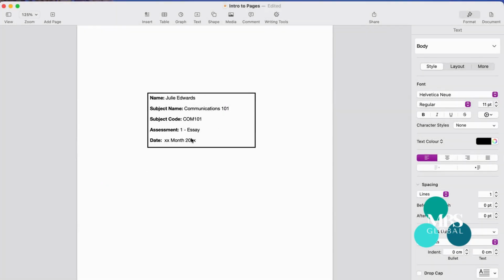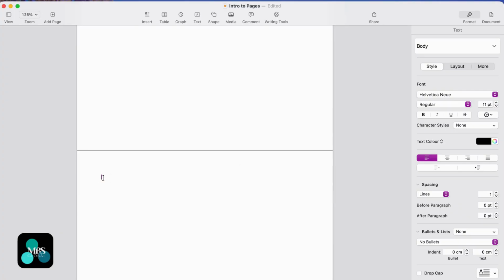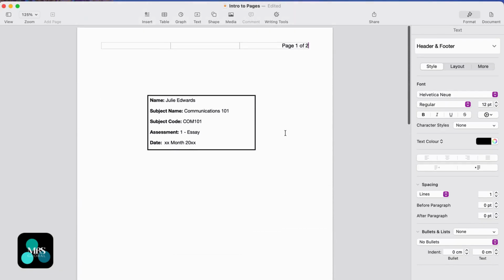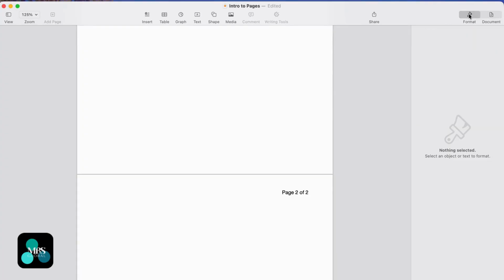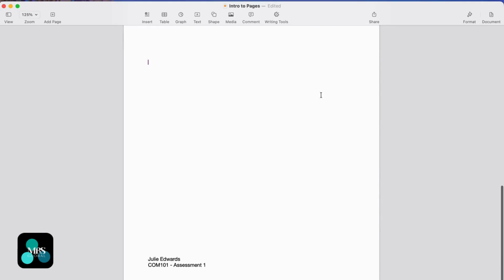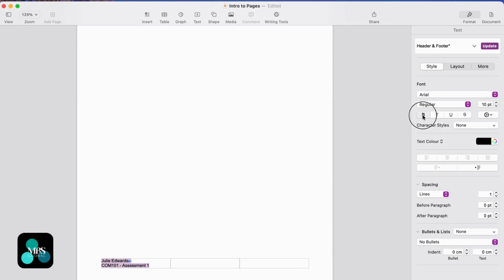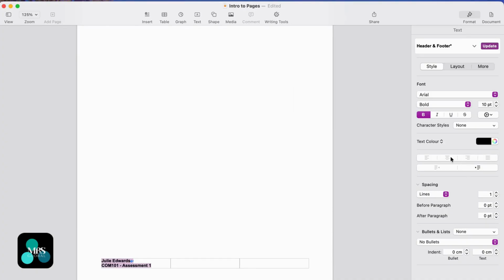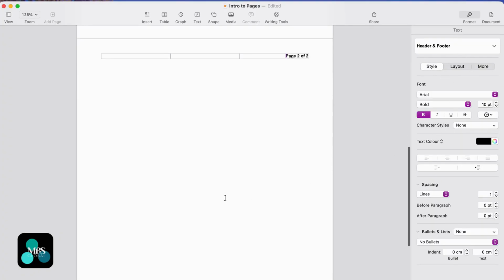How to use Apple Pages | Part 3 - Inserting Page Numbers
Do you have an Apple Mac? If so, do you use the supplied Pages software?

In many of the workshops I facilitate, I notice students and businesspeople with Mac Airs or Pros using Microsoft Word, and in many instances paying for it. However, Apple supplies its users with Pages, a great, easy-to-use software. Here is the third in a series of videos that show you the basics of using Pages for your documents.

 In this video, we use Pages and insert page numbers into the document and remove footers, headers, and page numbers from the front cover.

This is followed by Video 4, which shows you how to create a Table of Contents.

💻 This video was created using a MacBook Air